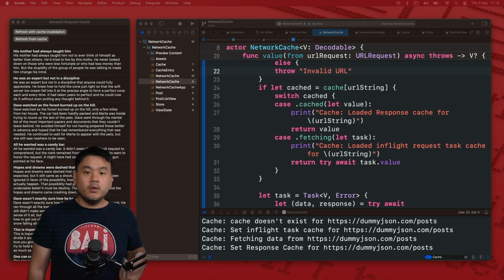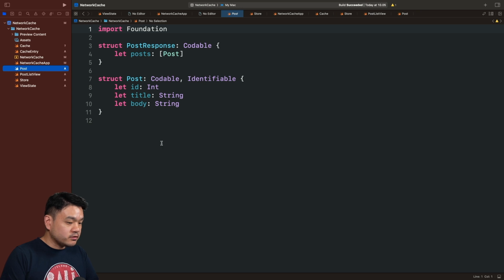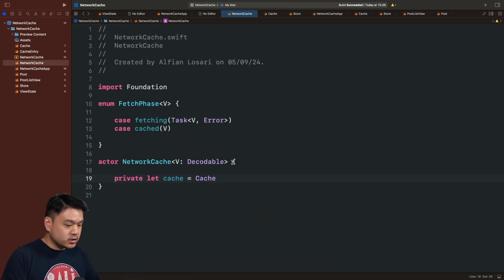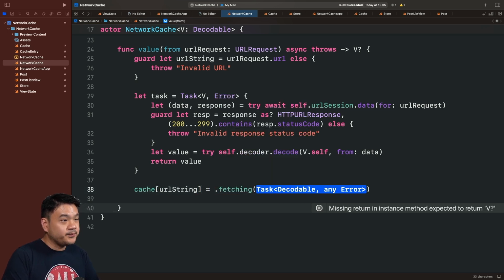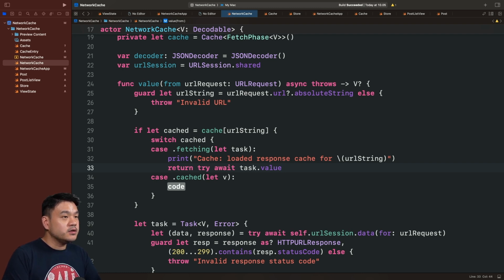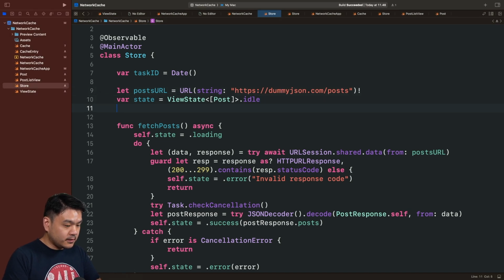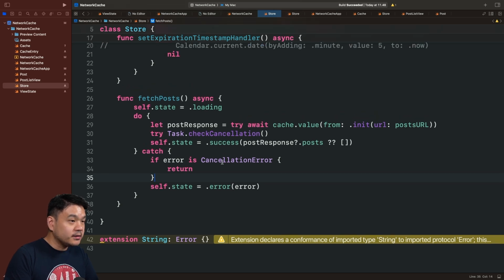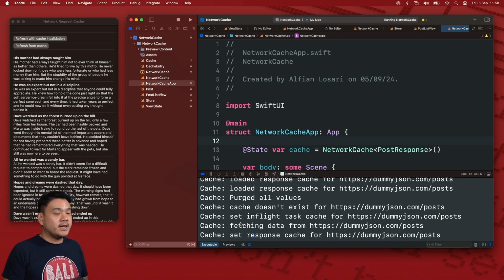ByteCast #6 - Caching Network Request | Swift Actor & Task | NSCache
In this video, we’re going to implement a caching for network request. This is very suitable If your app doesn’t need to display data that changes frequently such as news, recent stock prices, transaction histories, etc.